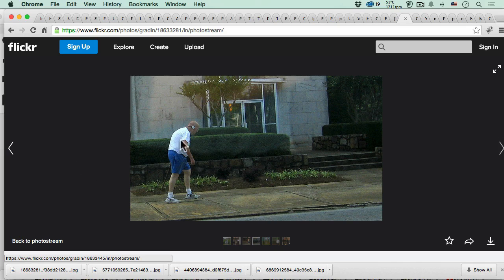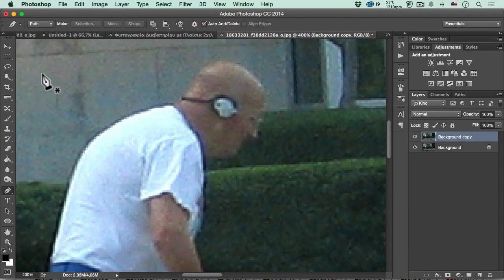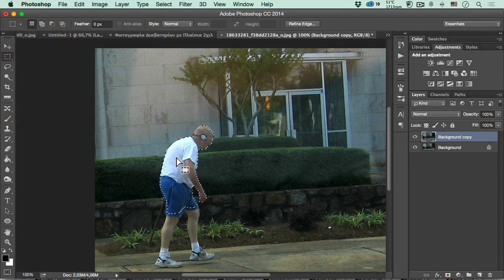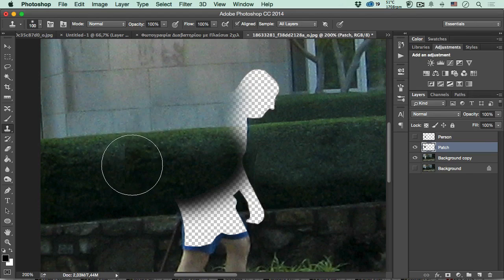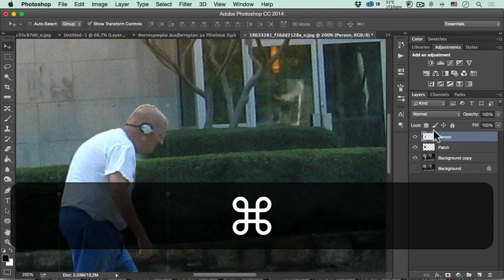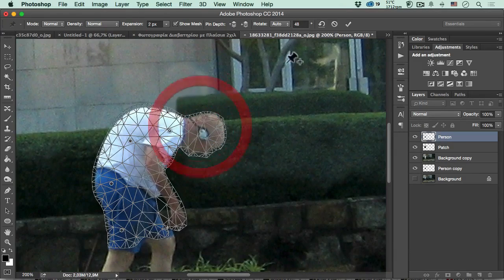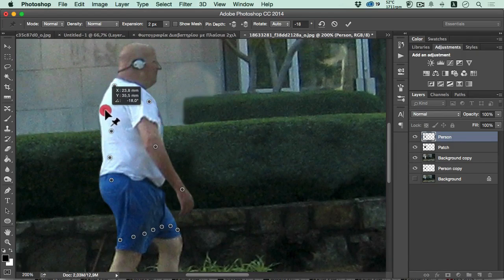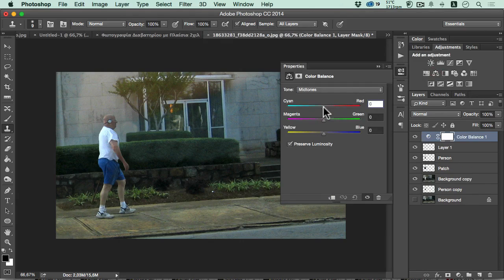Body Restoration in Adobe Photoshop - Photoshop Tutorial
In the second tutorial under the subject "Photoshop is a Good Thing" I will show you how easily you can fix an old body and make it rise and shine again!

A wonderful photoshop tutorial that will teach you 3 really important techniques in Photo Retouching!